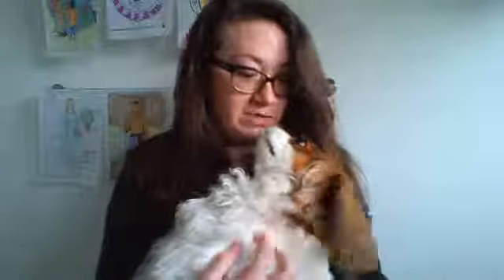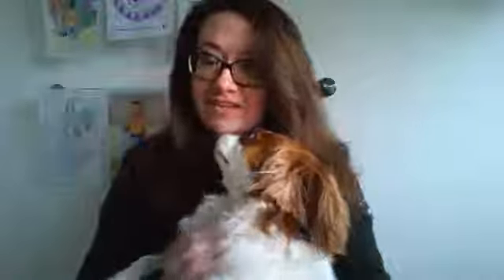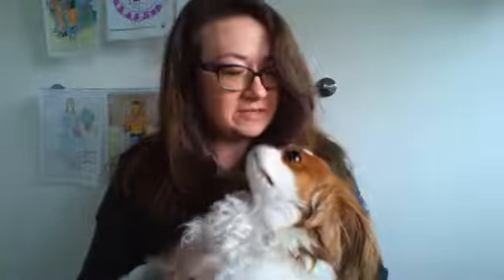Dogs at Fort Vancouver and Vancouver Barracks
Curator Meagan Huff discusses the history of dogs at Fort Vancouver and Vancouver Barracks.

Access a photo gallery of images referenced in this video

Learn more about bringing your dog to Fort Vancouver National Historic